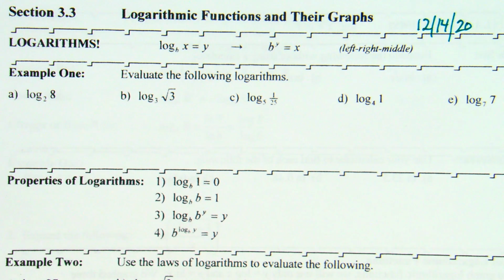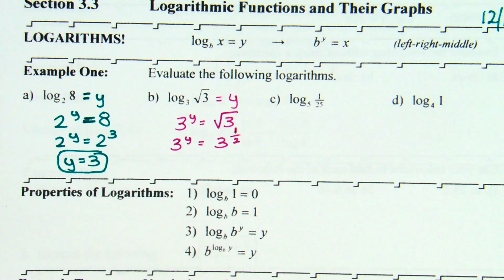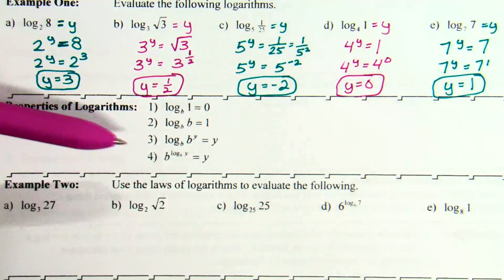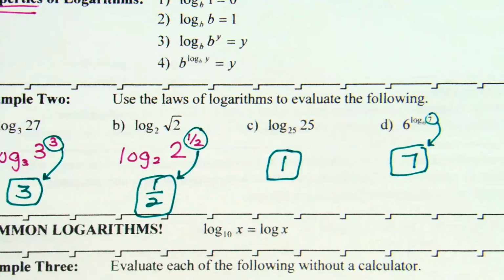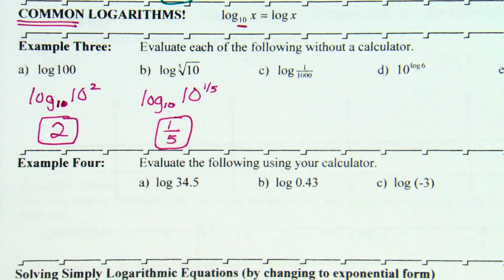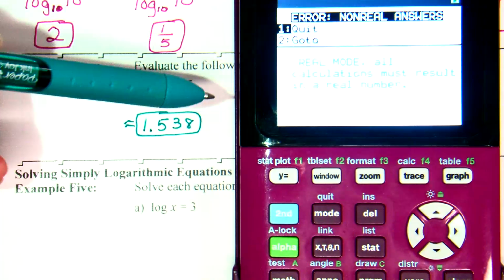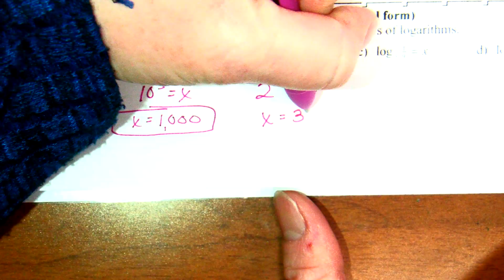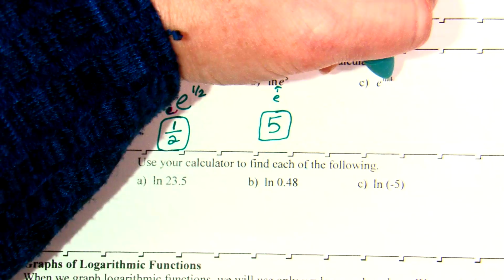Lesson 3 3